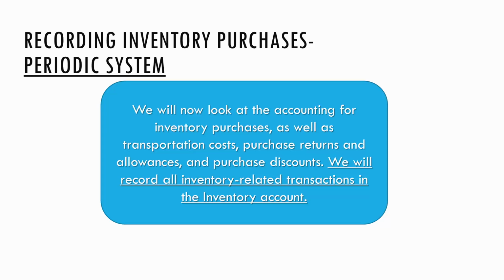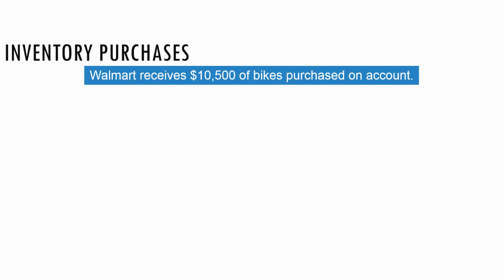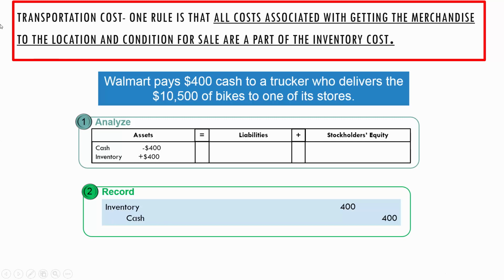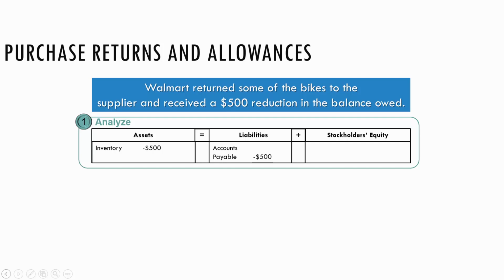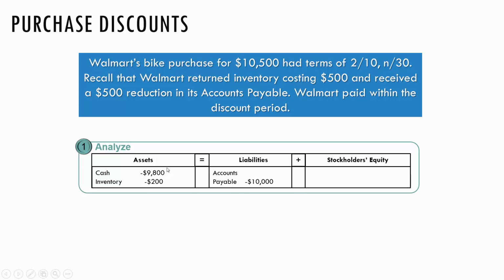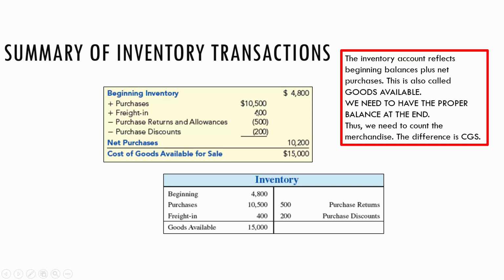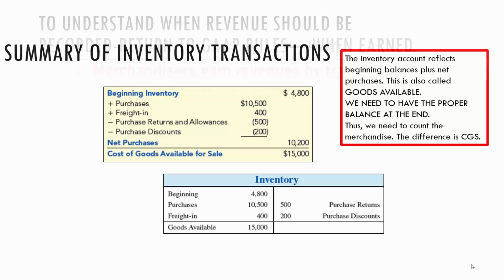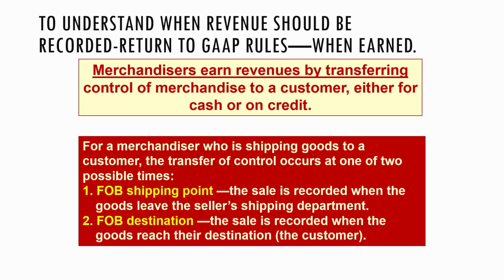PPT 6 Part 2